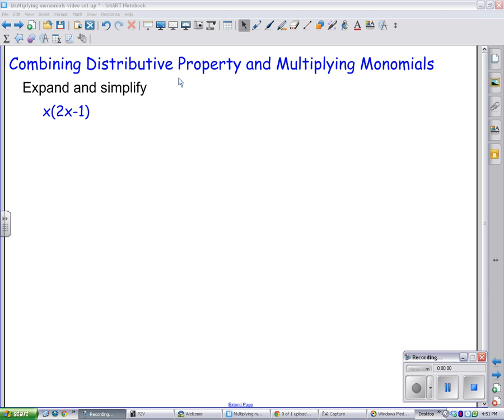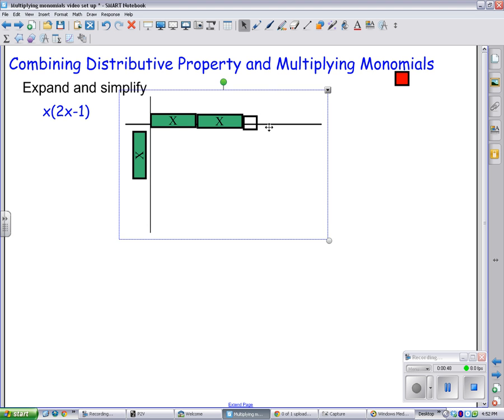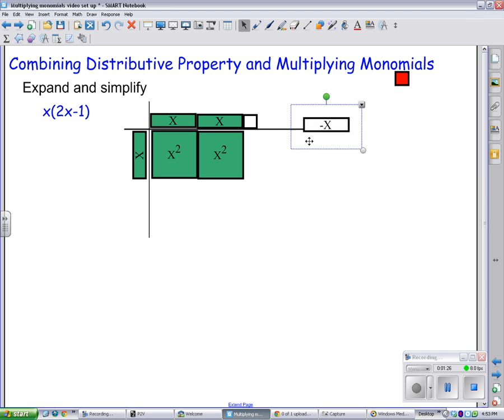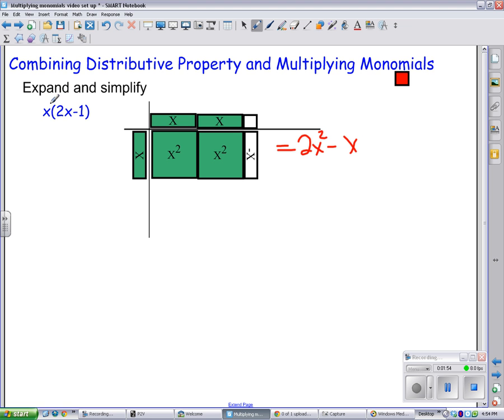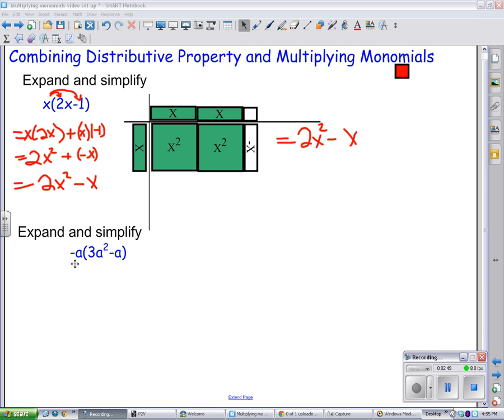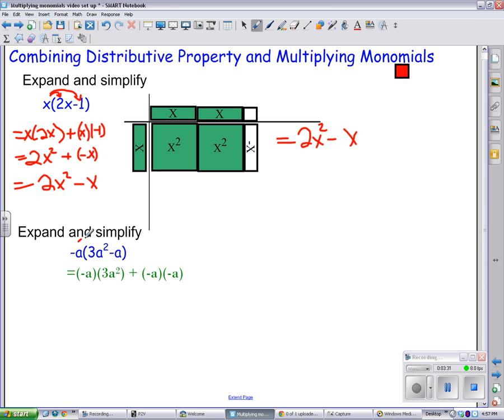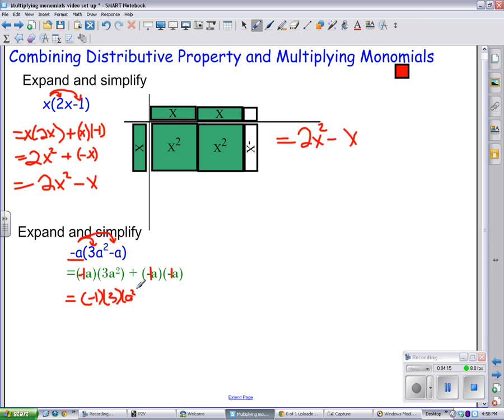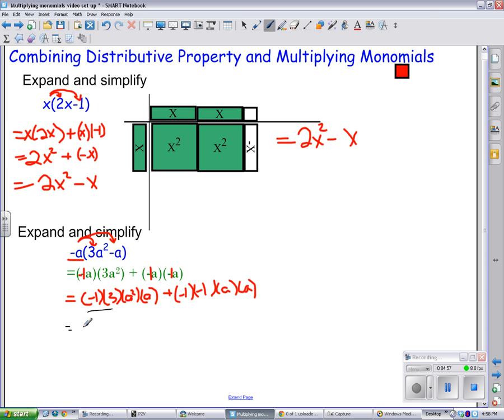distributive and variables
Examples of expanding algebraically
x(2x-1)